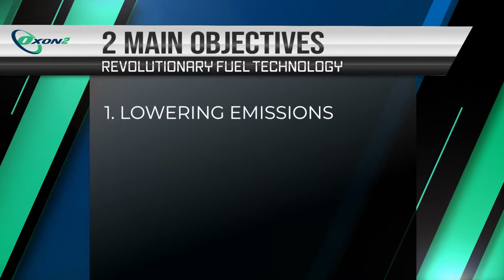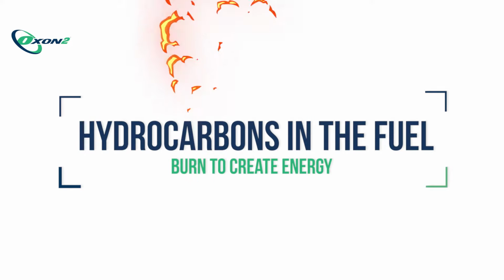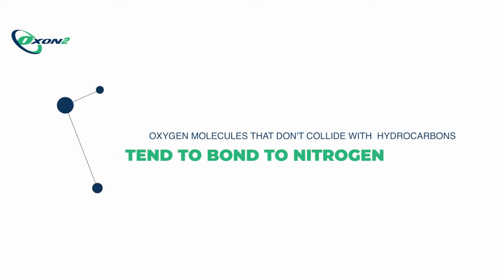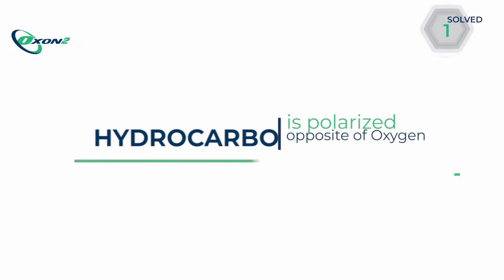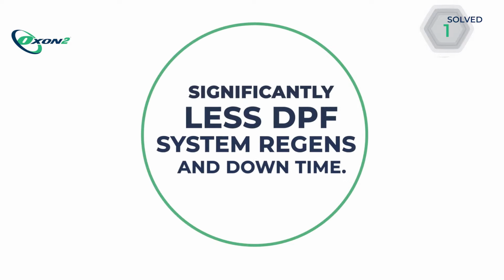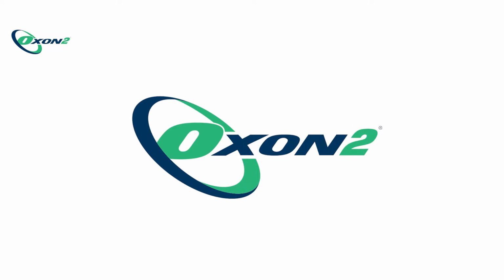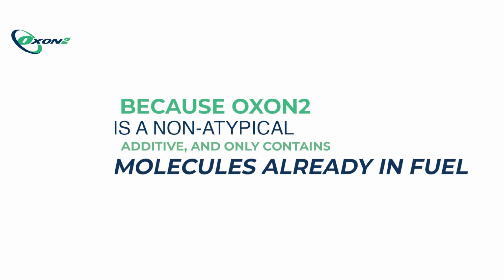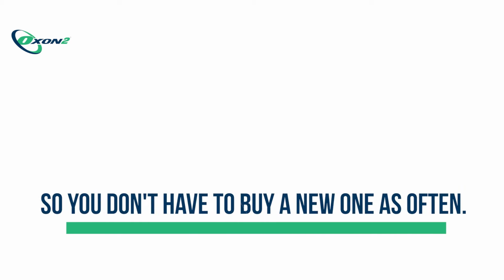Oxon - How It works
This channel is not monitored. For questions or comments please visit our